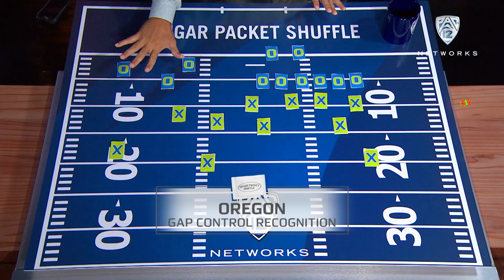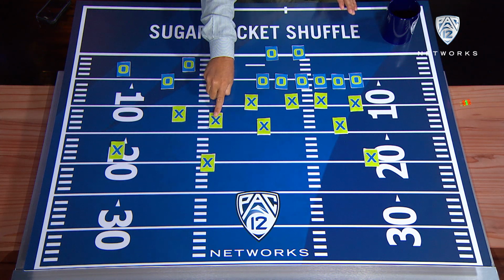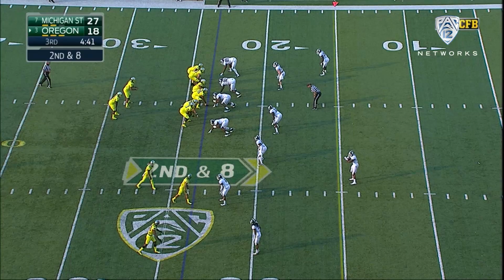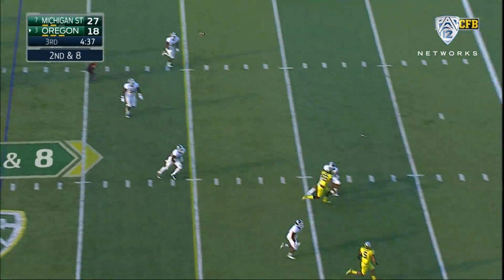Oregon's offense vs. Michigan State explained in 'Sugar Packet Shuffle'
Pac-12 Networks' Rick Neuheisel explains how Oregon's offense beat Michigan State's defense in a 46-27 win at Autzen Stadium on Sept. 6. See more analysis and exclusive features on the "Pac-12 Networks Pregame Show" Saturday, Sept. 13 starting at 10 a.m. PT.